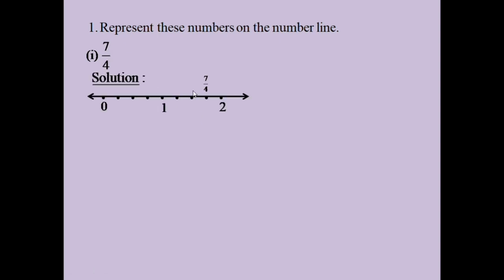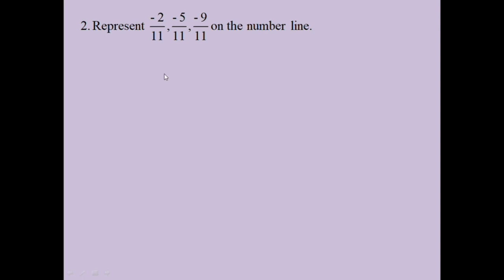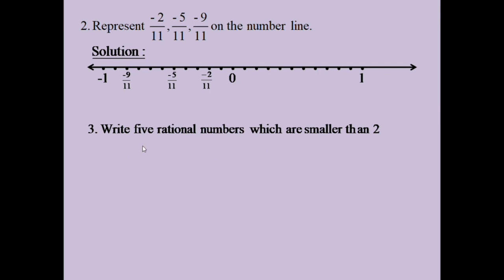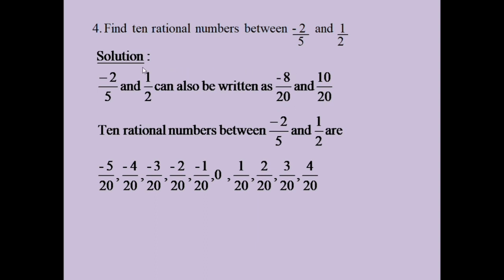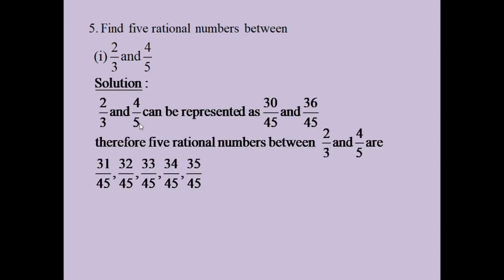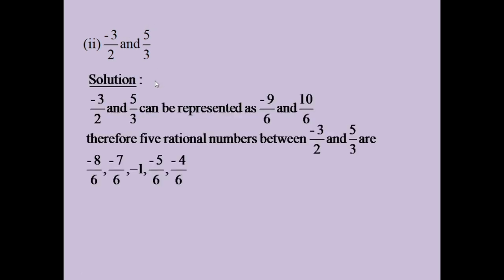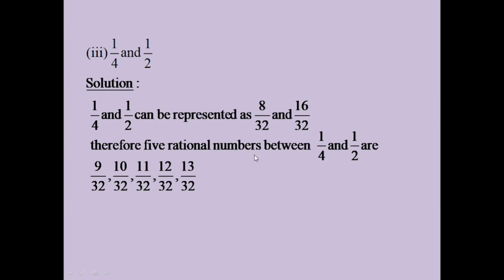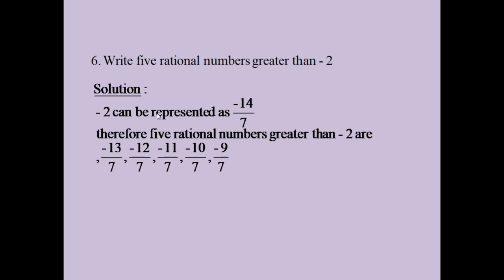NCERT Class-8 Maths Chap-1 Rational Numbers Exercise-1.2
Explaination and Solutions for class 8 Rational Numbers Exercise 1.2